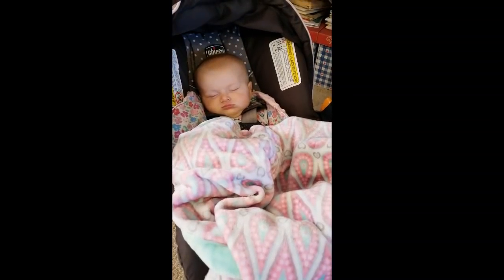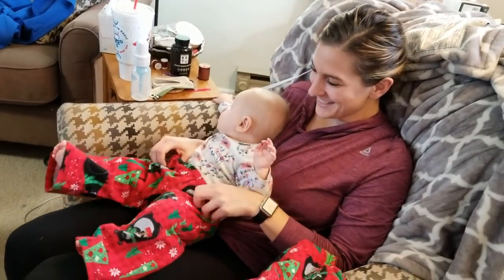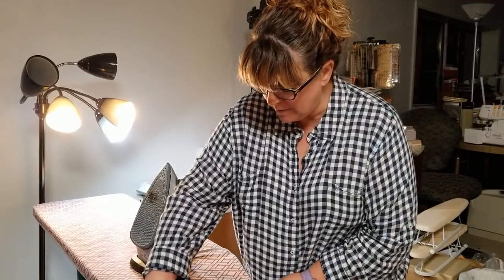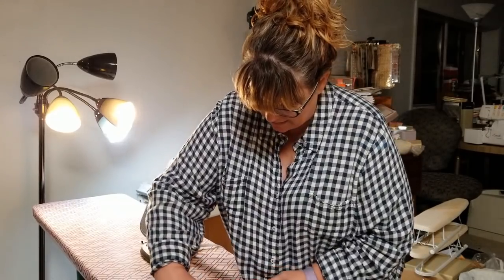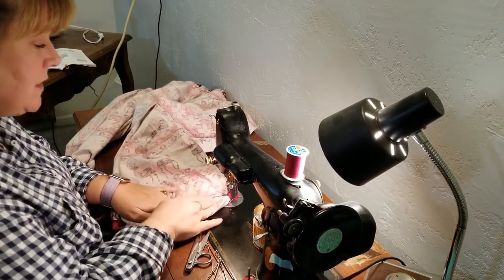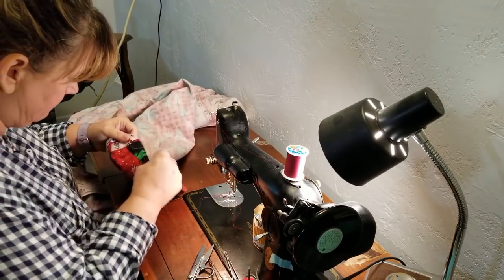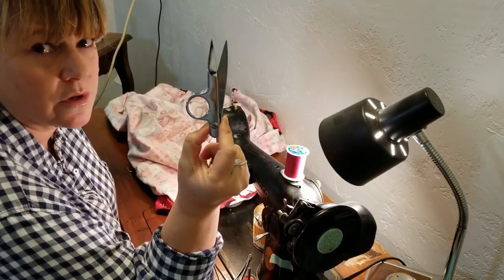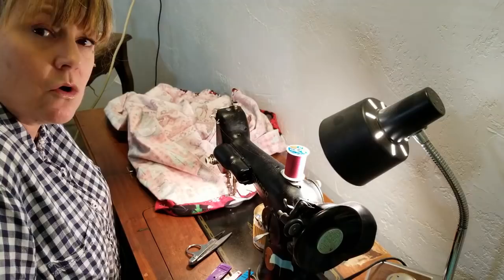Vlogmas Day 7 Pajamas & Little Mamas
Today was the third day of my pajama making class with some of my dear friends from school. We had such a good time!